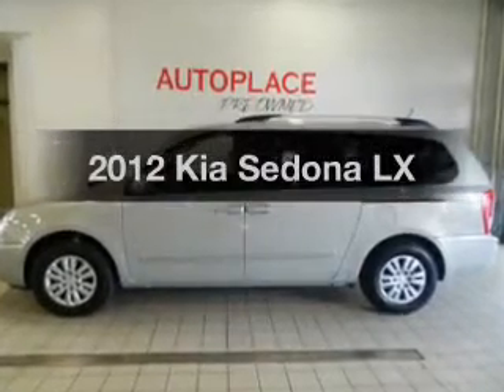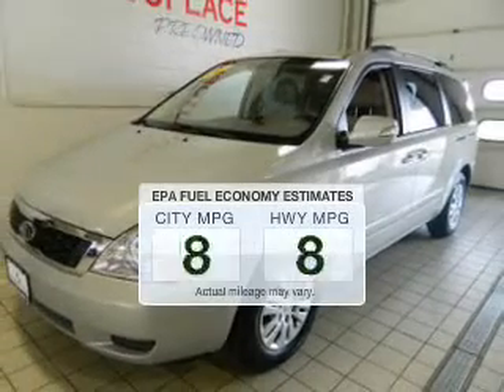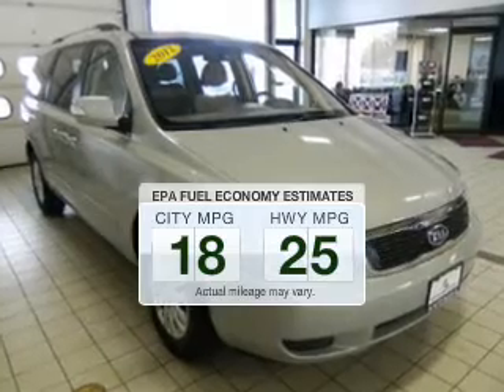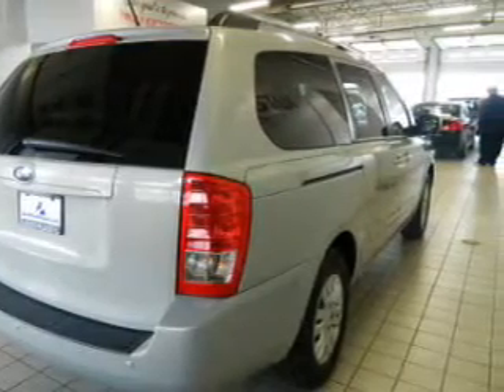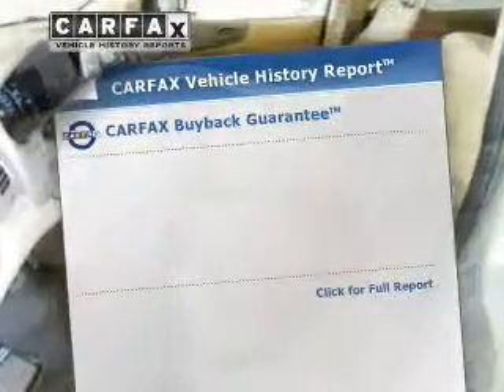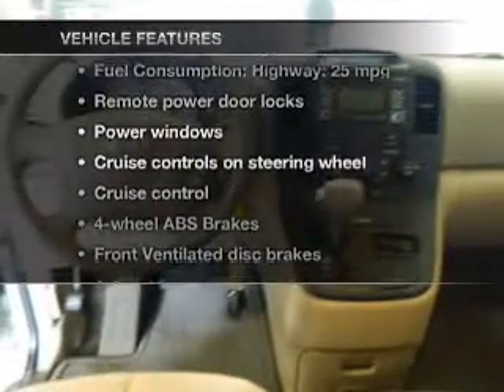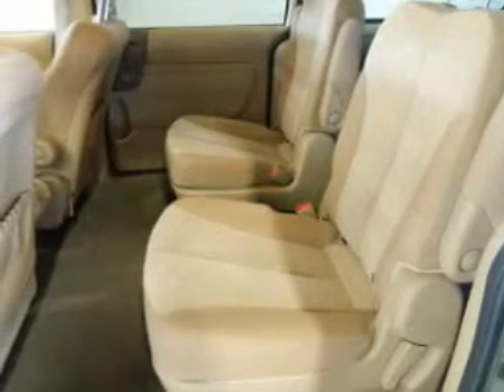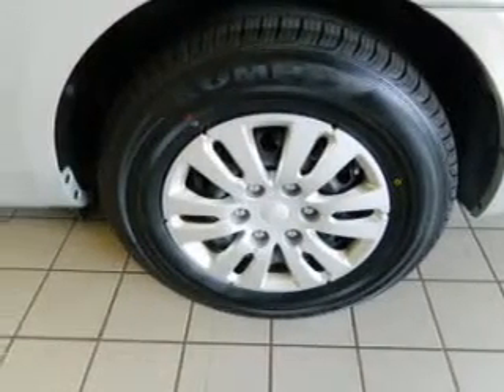Autoplace has a 2012 Kia Sedona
Auto Place Infiniti Nissan.

Phone:
Year: 2012
Make: Kia
Model: Sedona
Trim: LX
Engine: 3.5 liter 6 cylinder 24 valve MPFI DOHC
Transmission: 6-Speed Automatic
Color: Green
Mileage: 20907
Address:
8137 Main St